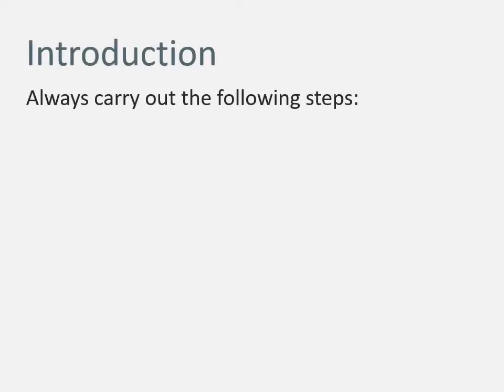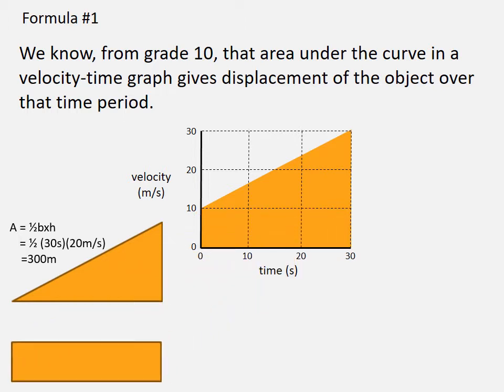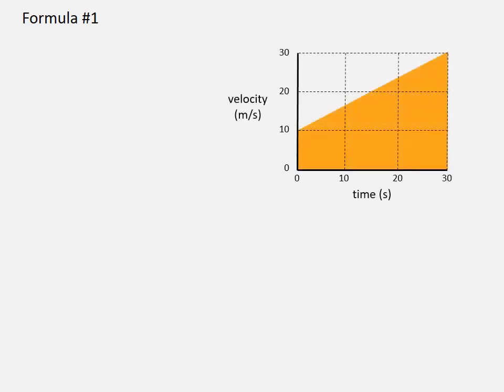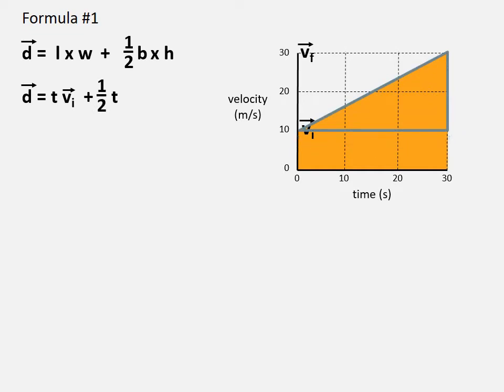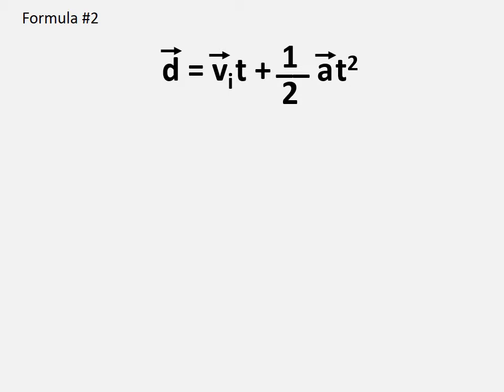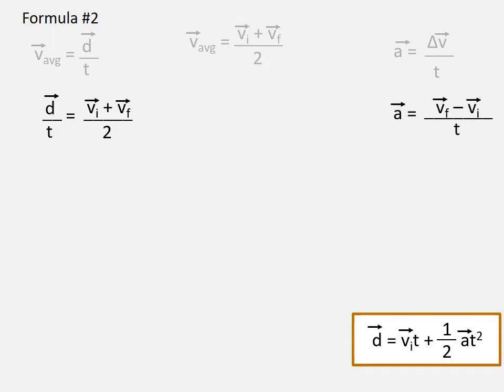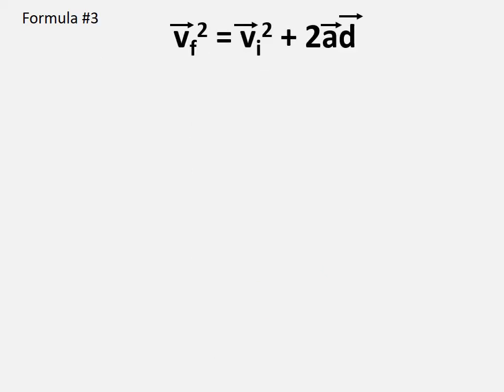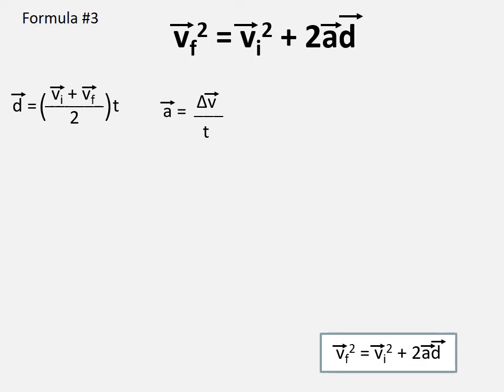Physics 30 KN2 Kinematics Formulas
First we derive our new formulas from graphs and formulas accepted as true in previous lessons. Students are then led through a number of sample Kinematics questions with an emphasis on formula arrangement.